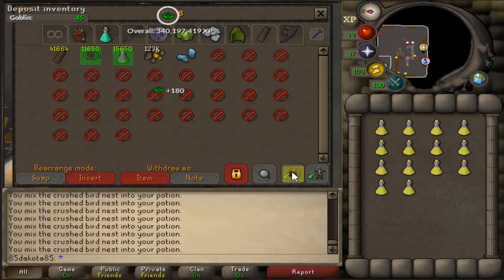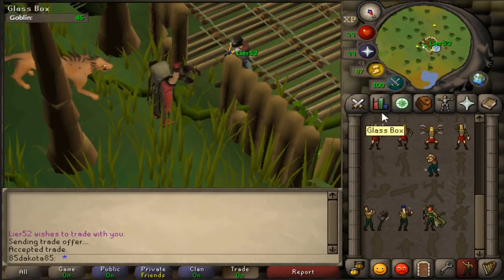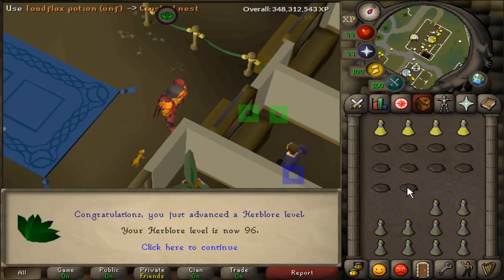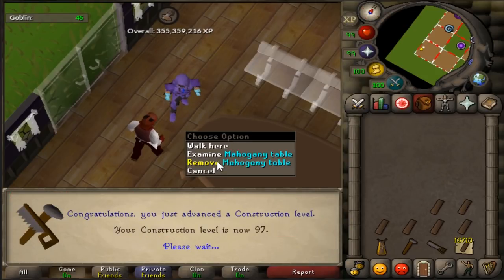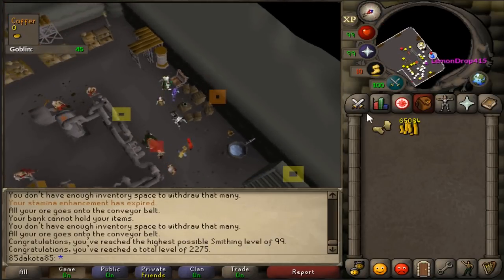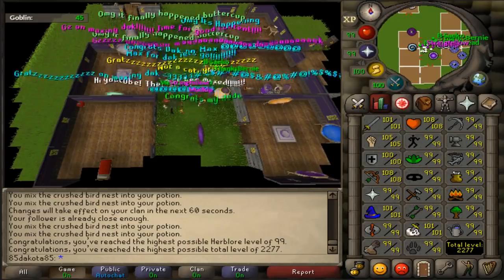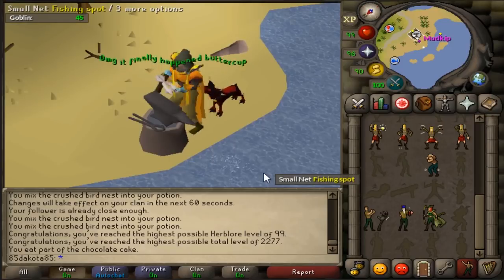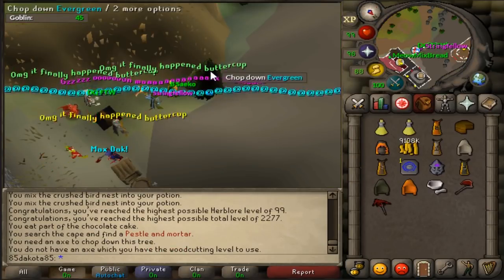OSRS Dak's Road to Max Cape | Episode #21 The Finale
Welcome to Dak's Road to Max Cape!